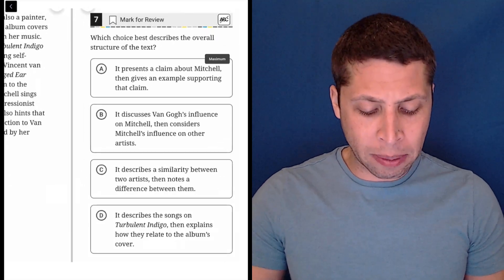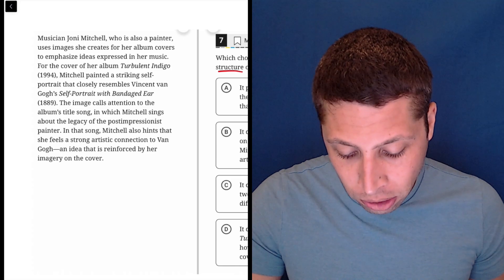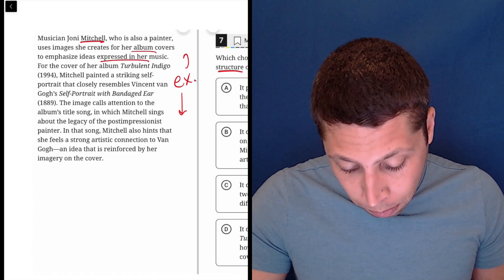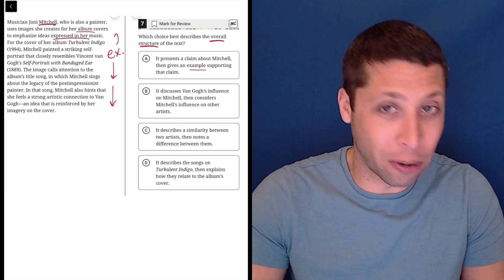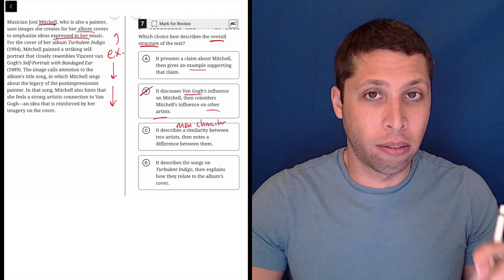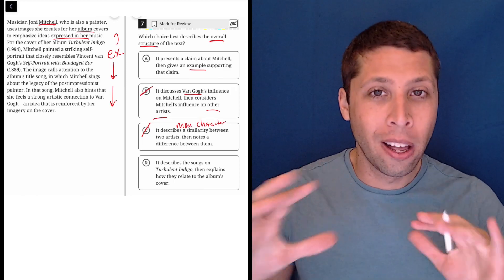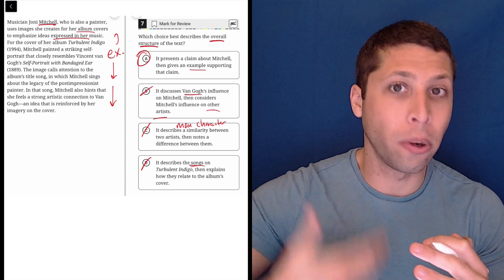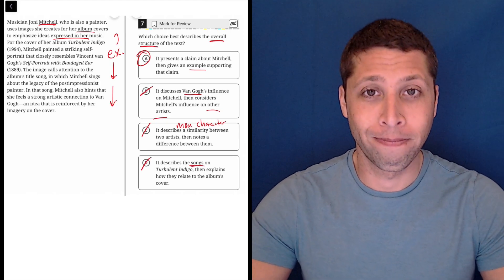Digital SAT 4, Reading Module 2H, Question 7 (passage)